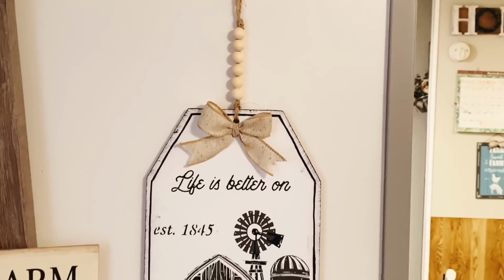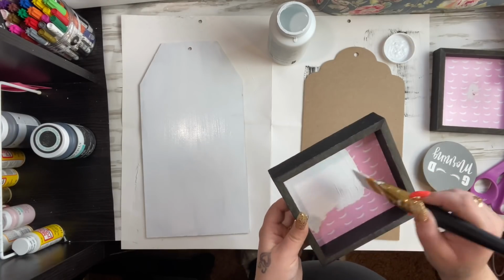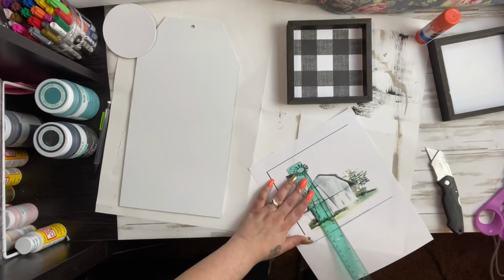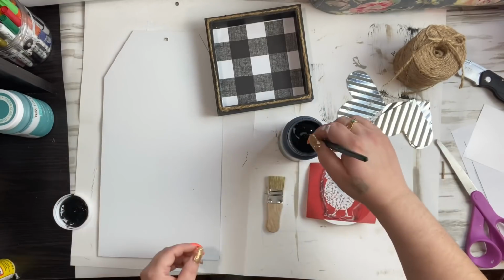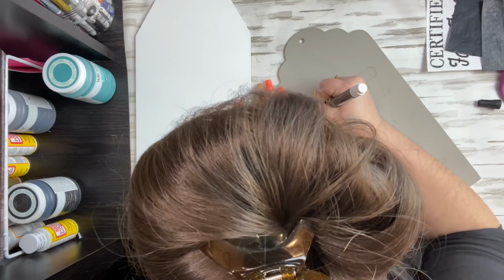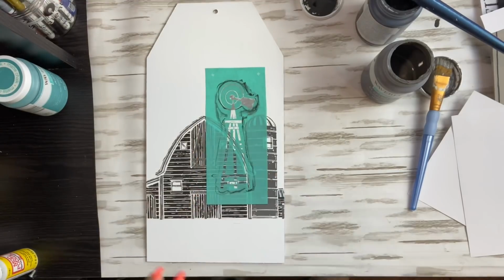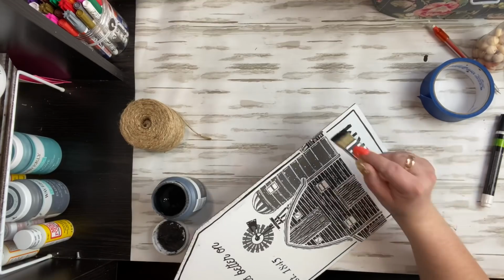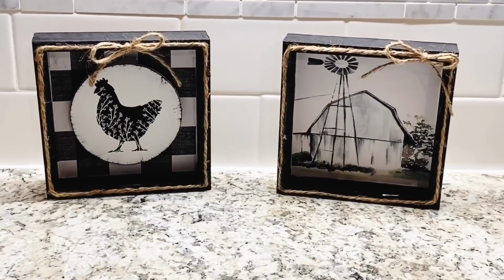4 DOLLAR TREE DIY'S | DOLLAR TREE FARMHOUSE DECOR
Hey FRIENDS!!! In today’s video, I have some Dollar Tree, Farmhouse décor to show you 😊I LOVE farmhouse décor ESPECIALLY dollar tree farmhouse décor! If you LOVED this video, PLEASE give me a BIG THUMBS UP 👍🏼! Also, if you LOVE DiY’n, shop with me’s, and HAULS- please SUBSCRIBE if you haven’t already and click the notification bell-then ALL to be notified every single time I upload a video⬇️⬇️⬇️⬇️! Comment down below and let me know what you would change about this project to make it your own and make sure you tag me on Instagram if you re-create any of my projects 😉⬇️🙏🏼

NOT INTENDED FOR KIDS UNDER 13

Materials needed:
(2) signs of choice
(2) 5x5 décor pieces
Paint of choice
Twine
Graphite paper
Paint pen or thin brush and paint
Jute cord
Ribbon of choice
Stencils or print off image and transfer it with graphite paper
Glue of choice

AMAZON FAVORITES:

My new glue gun

Micro zip sander (finger sander)

Unfinished wooden beads

My vacuum

Mod Podge brushes

Paint pens

Buffalo check ribbon

Jacobean stain sure you choose Jacobean. The stains are in alphabetical order. You can also purchase any other stain you like from this link)

Paint brushes I use and LOVE (pack of 2)

3/8in square, wooden dowels I use in A LOT of my projects and just so happen to be my ABSOLUTE FAVORITE! Everyone needs these in their craft stash!

Graphite paper (i bought mine from Michael’s but these have a 5 star review and they’re Amazon’s choice )😊

Silver hammered spray paint (make sure you choose silver)

Pack of multiple picture hangers

Mini Miter Saw

These links are affiliate links and I may receive a small commission if you use these links but you are charged no extra to use them😊Although they are affiliate links, these are of my own taste and opinion and I would never share products I don’t personally use on a day to day basis! Thank you for ALL THE LOVE AND SUPPORT! I LOVE YOU GUYS!!